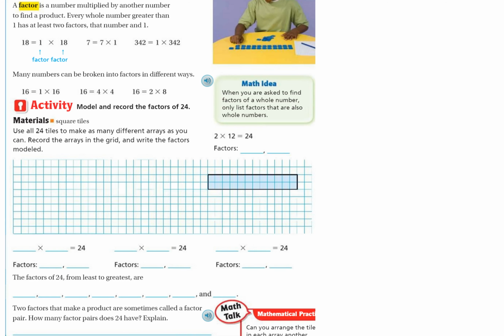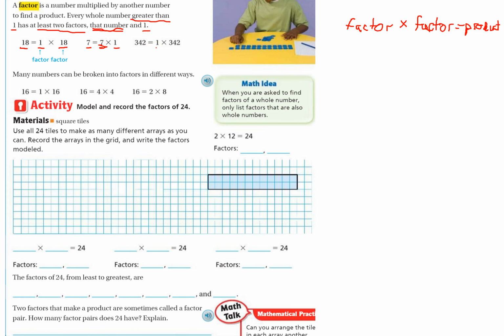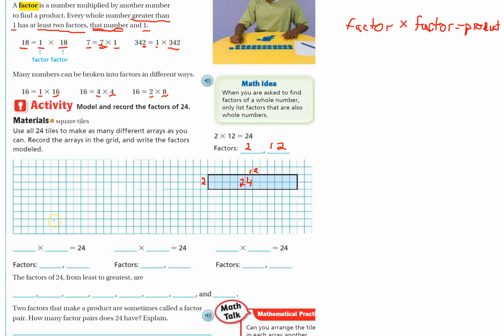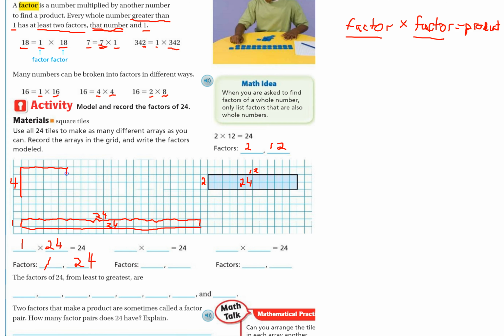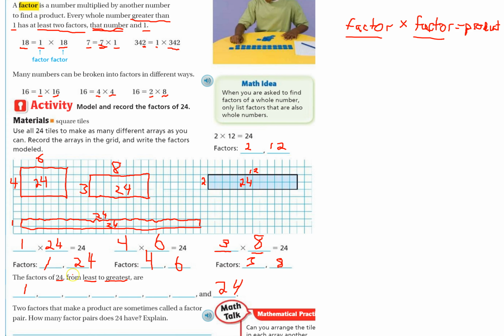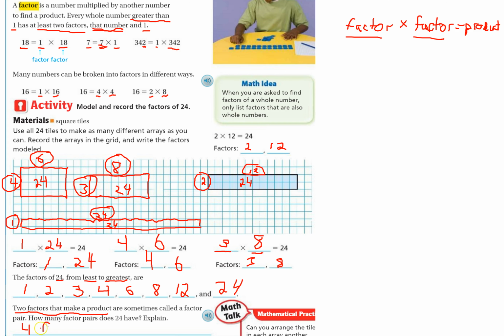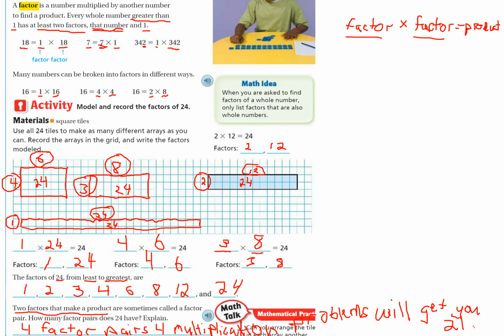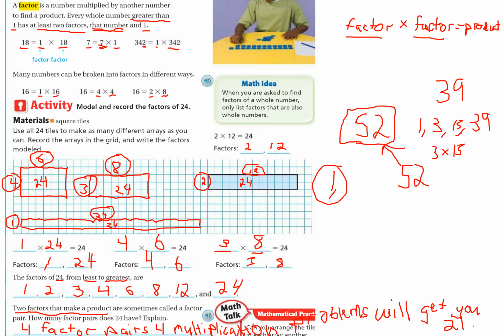Chapter 5 Lesson 1 Page 201